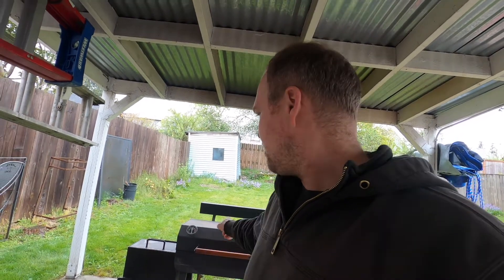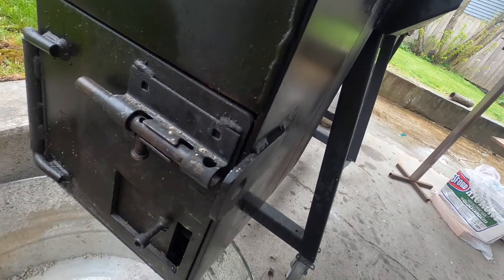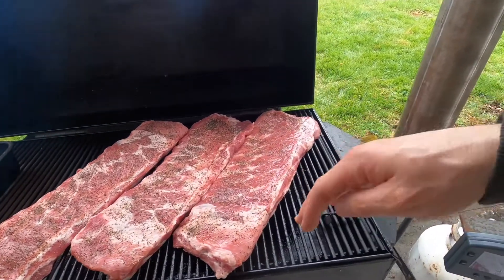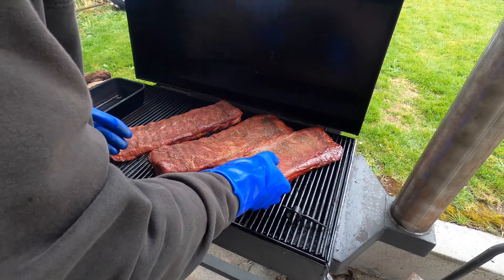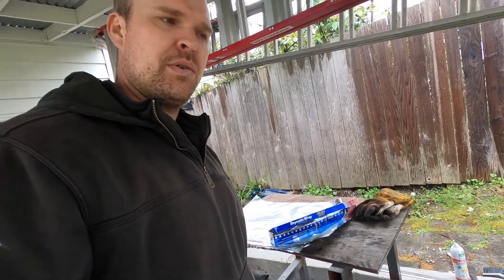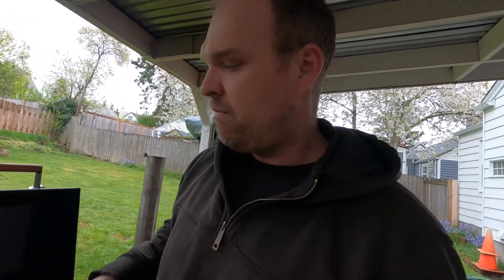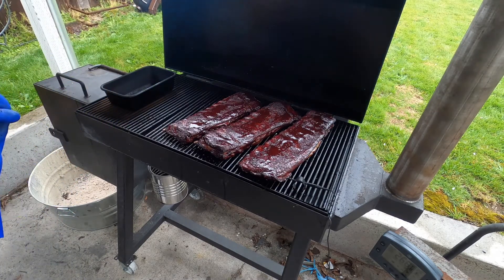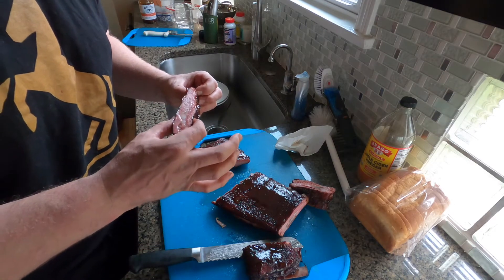How to smoke ribs on the offset smoker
In this video I'm smoking some spareribs to show that my diy smoker actually works